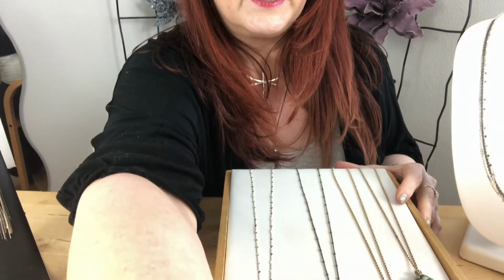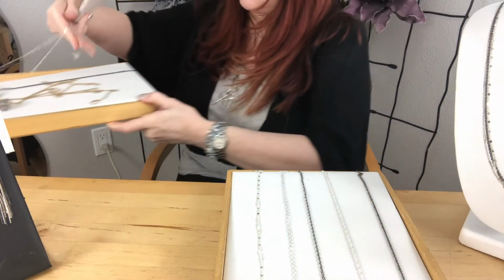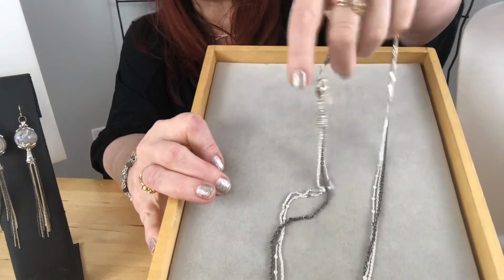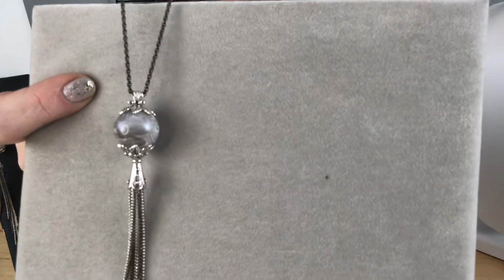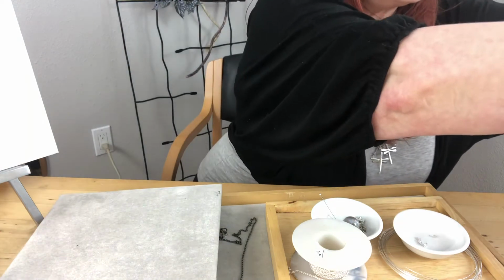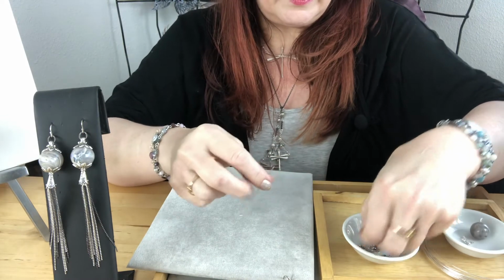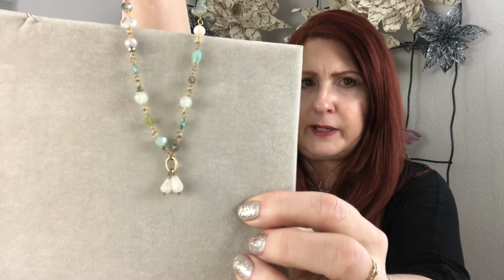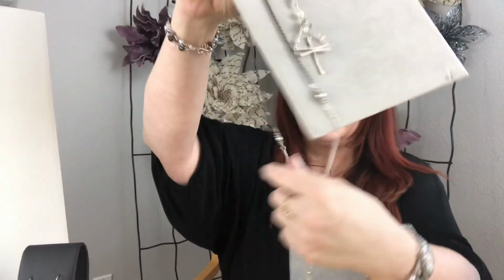Jewelry Making With Modern Chains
This weeks video features 8 new Chain styles + 2 new kits all available on our website now!